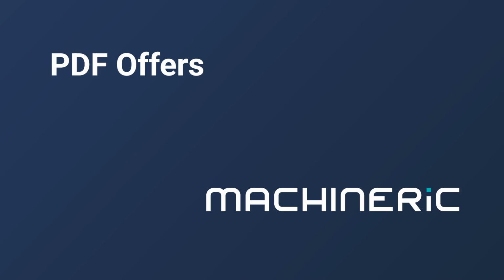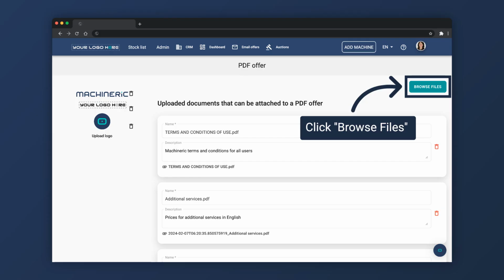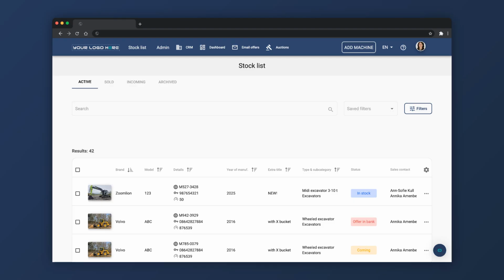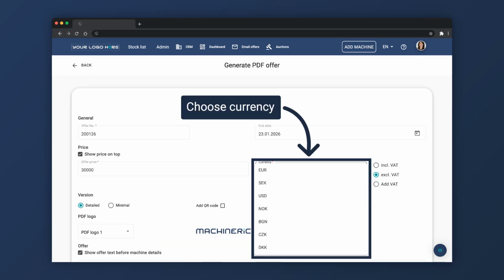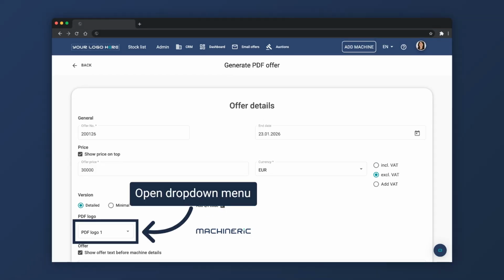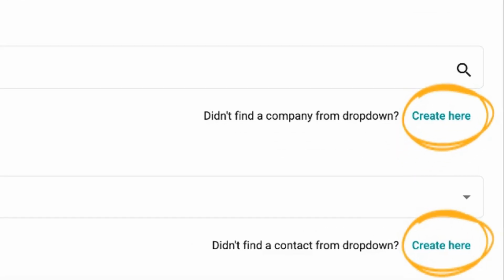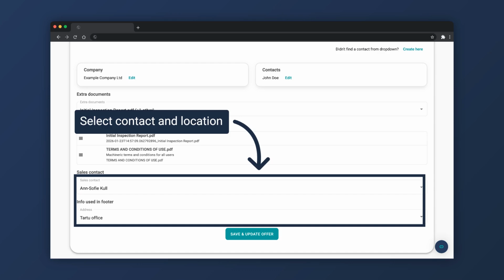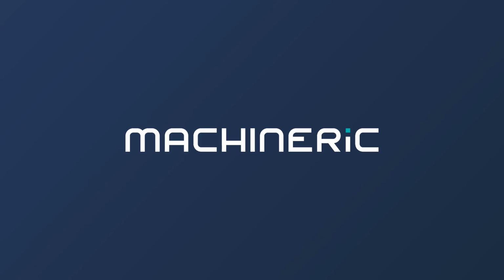Generating PDF Offers in the Machineric Platform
Create professional, branded PDF offers in just a few clicks using the Machineric platform.

In this tutorial, we walk you through how to configure your PDF offer settings, and generate personalized PDF offers directly from your live inventory. PDF offers help you present machines clearly, keep information up to date, and send customers everything they need in one file.

Timestamps:
00:11 Adding branding elements
00:38 Adding machine-specific documents
00:48 Generating PDF offer
01:00 Personalizing offer details
02:47 Saving & downloading offer
02:54 Offer example
02:58 Alternative route